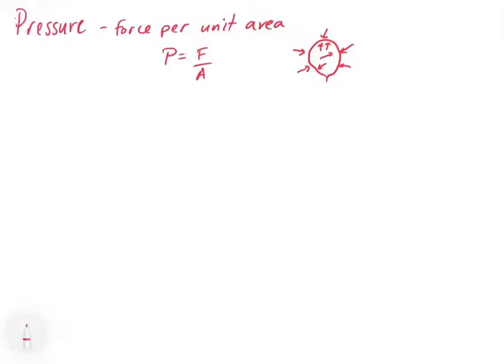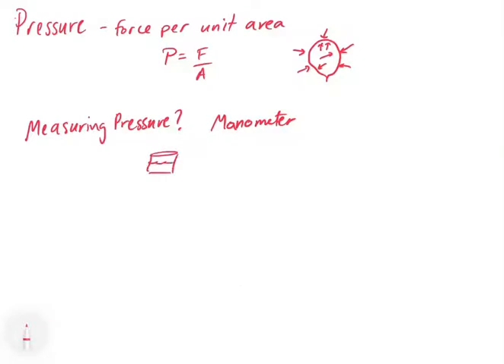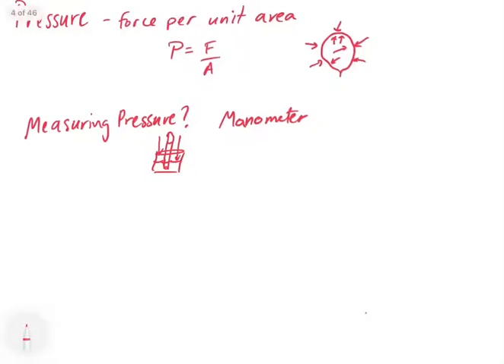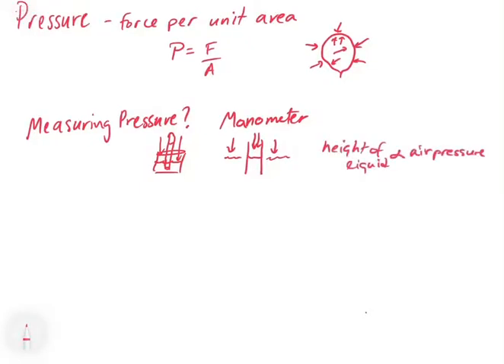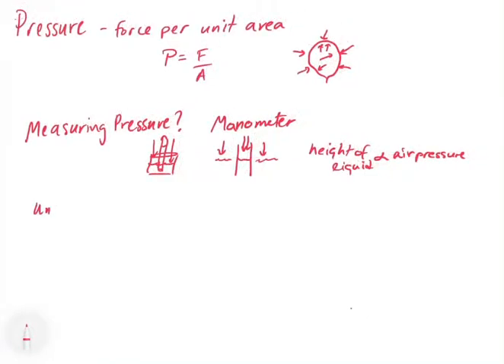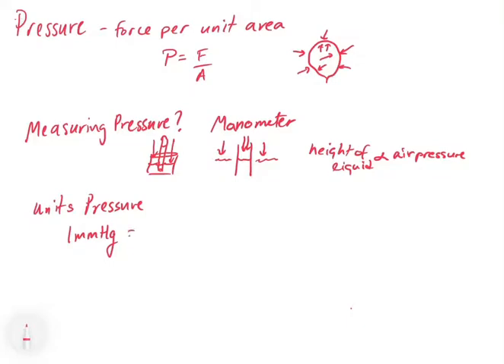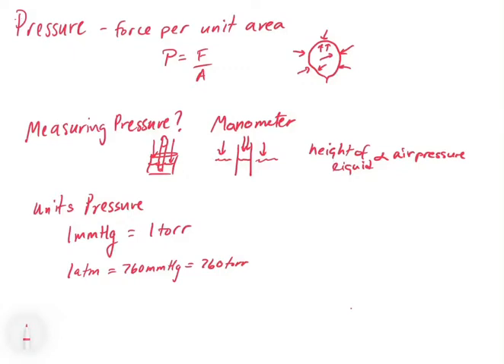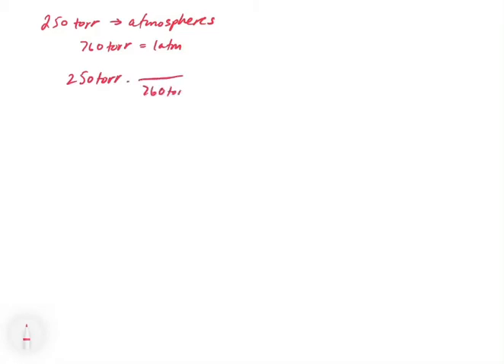Chapter 5. Pressure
This video explores the concept of pressure, which is a measure of a force per unit area. In gasses, the impact of the gas molecules against the surface of the container represents the force. This video also explores how pressure can be measured and common units of pressure.